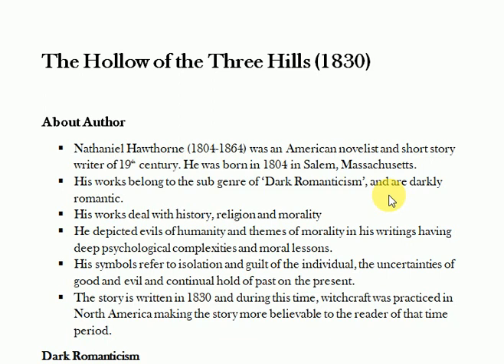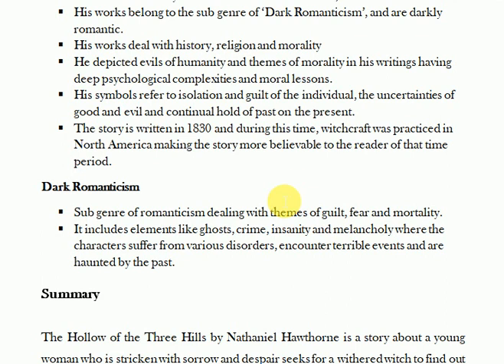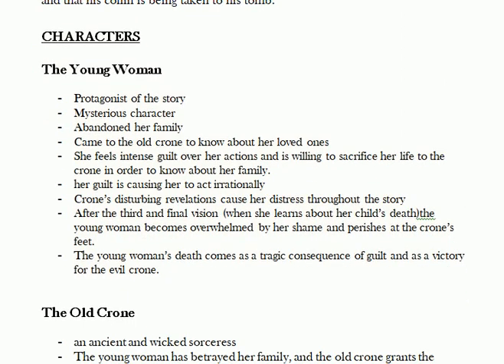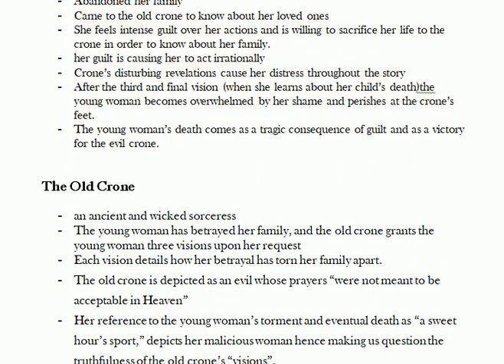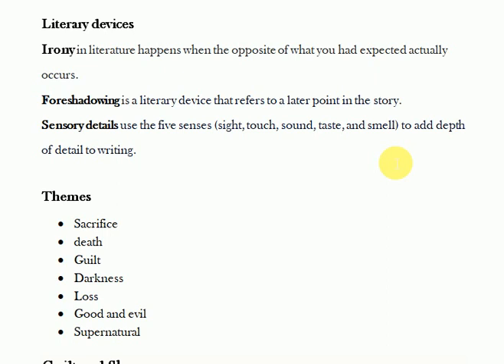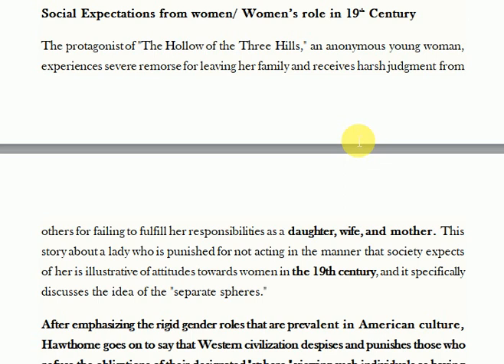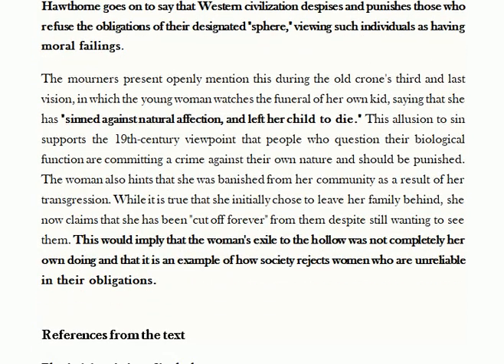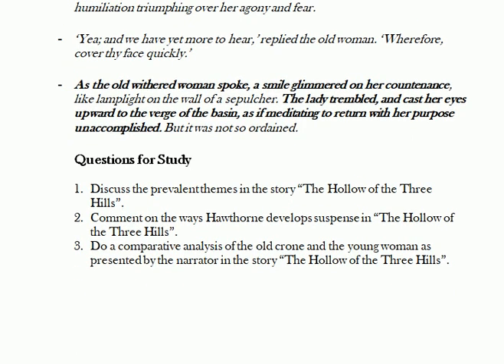The Hollow of the Three Hills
This video lecture includes the summary of the story, discussion about the characters, themes and also references from the text.